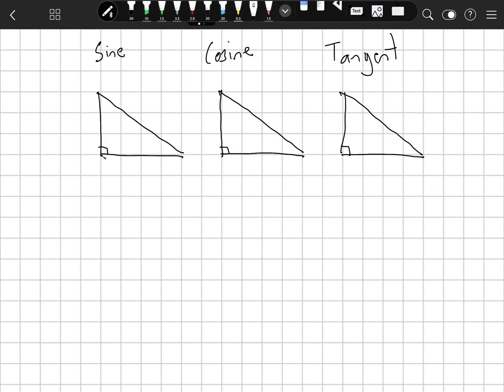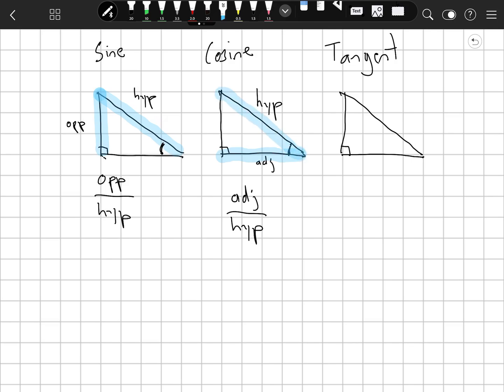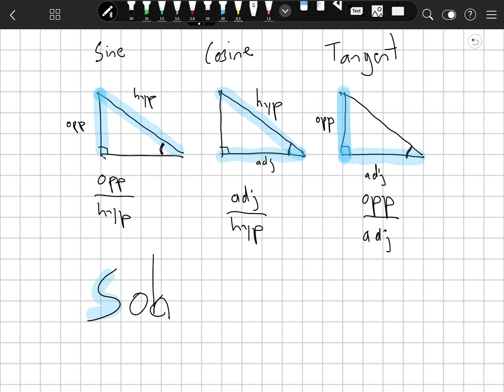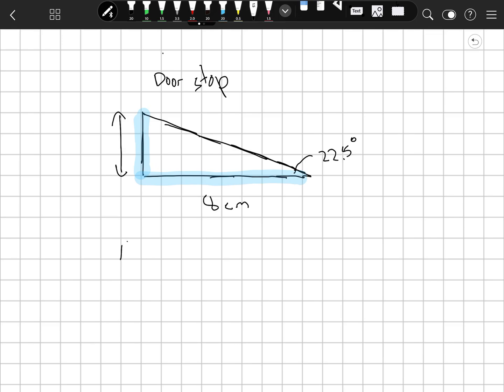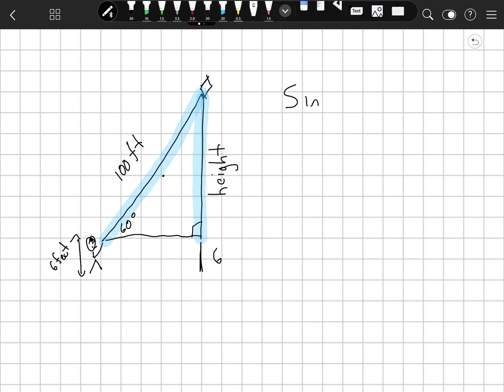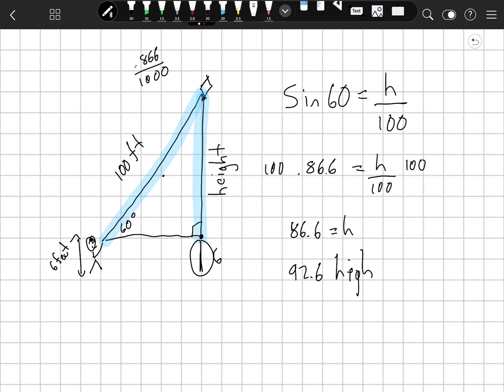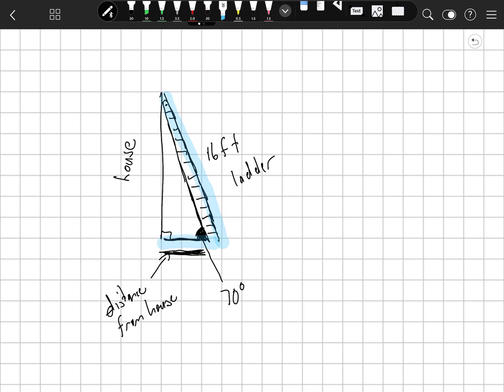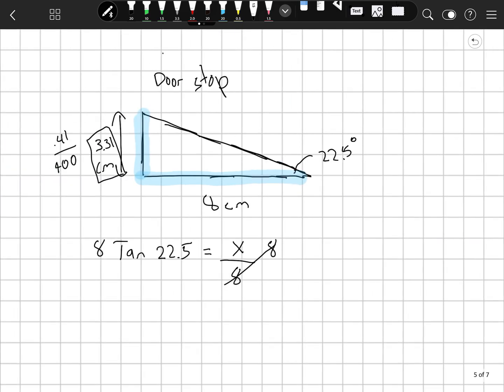8 1 SOH CAH TOA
The three trigonometric ratios are introduced.  They are used to solve for a missing side of a right triangle.